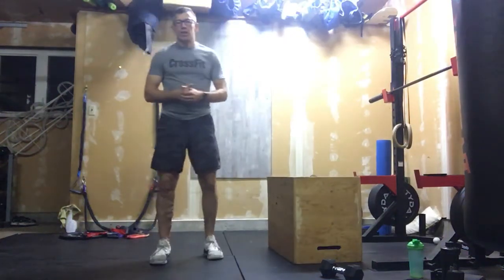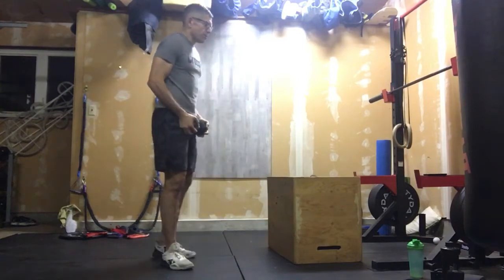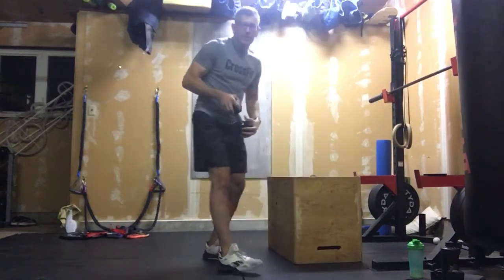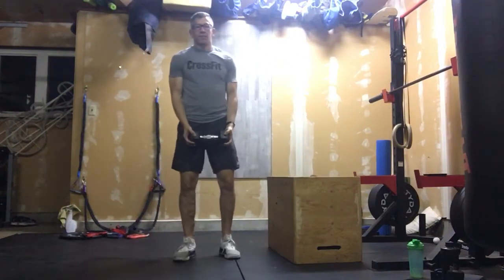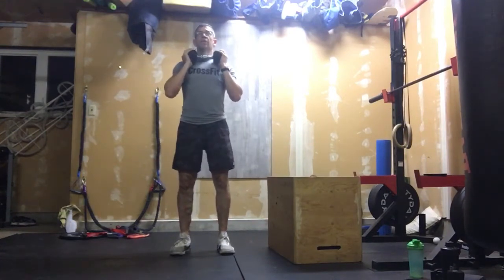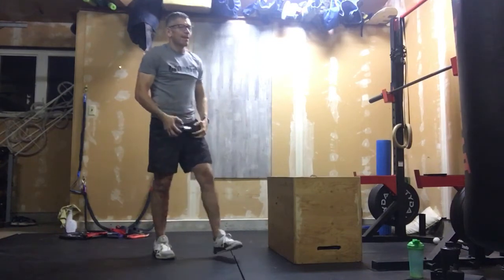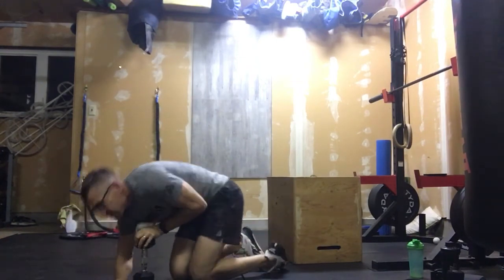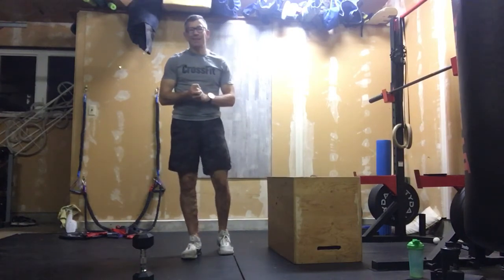October 14, 2021